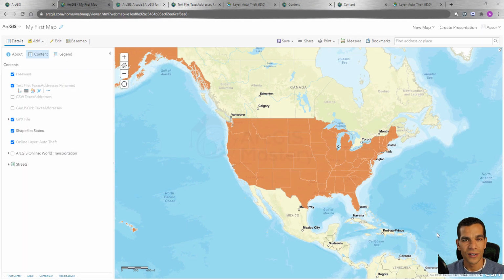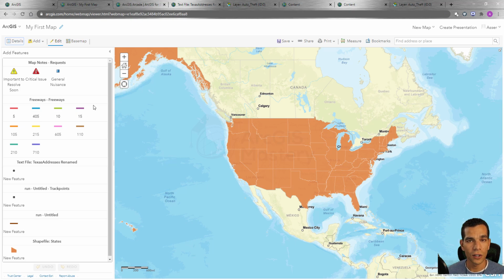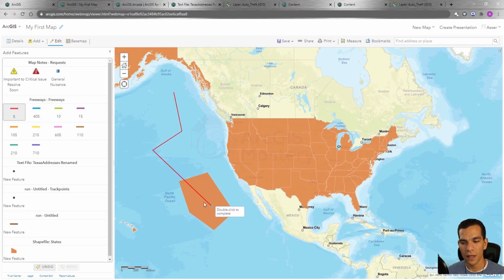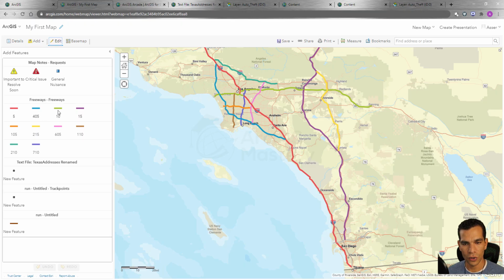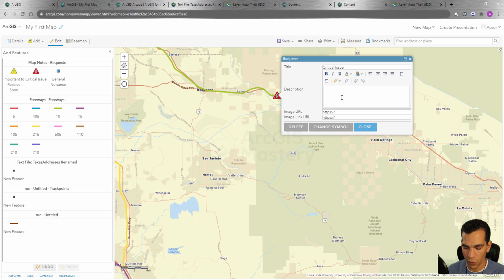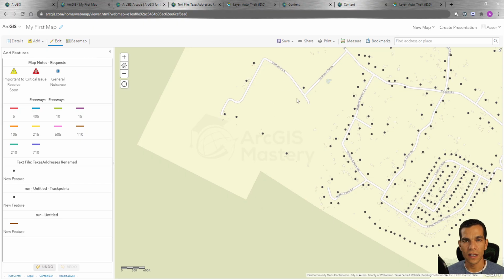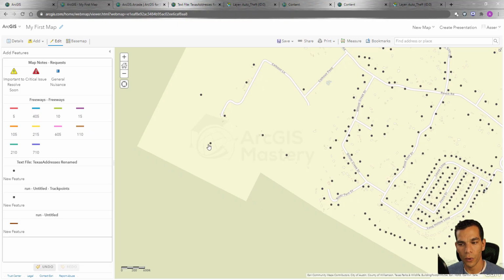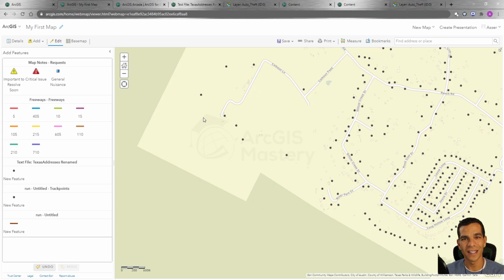Map Edit - ArcGIS Online Public